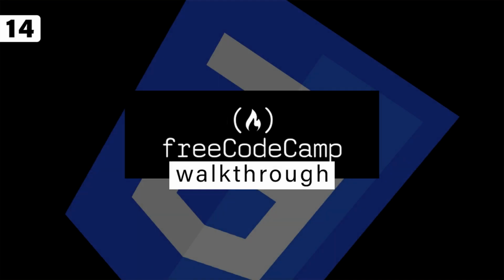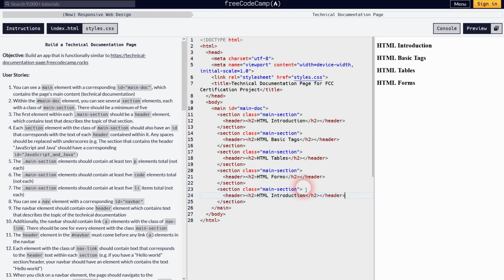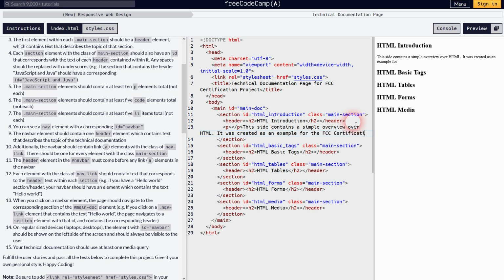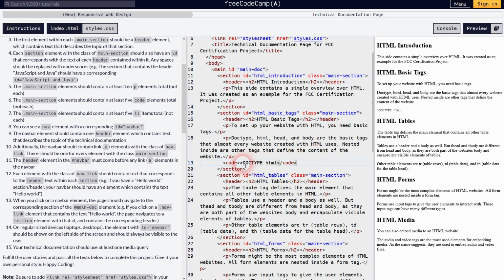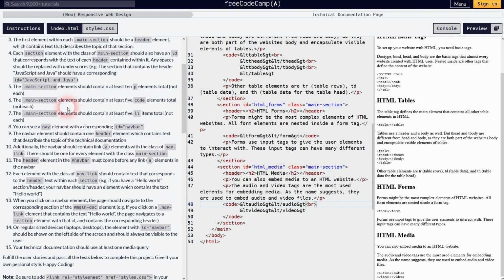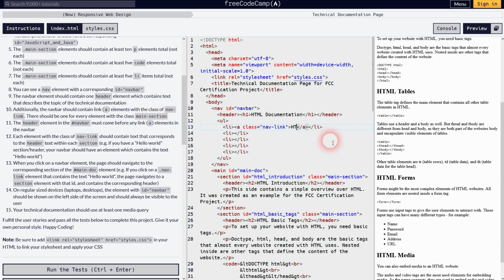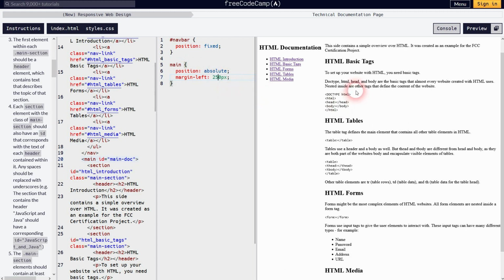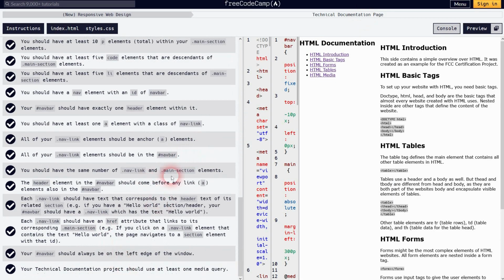Free Code Camp Walkthrough 14 | HTML/CSS - Building a Technical Documentation Page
In this tutorial I'll show you how to get through the HTML/CSS Building a Piano course section on Free Code Camp.

Timestamps (steps 1-18 | task):
0:00 Intro
0:37 1 | setting up basic website structure in html
2:22 2 | adding a main element
2:36 3 | adding section elements
3:17 4 | adding header elements
4:33 5 | adding section IDs
5:45 6 | adding paragraphs
11:47 7 | adding code elements
17:03 8 | adding list items
18:29 9 | adding navbar
19:05 10 | adding navbar header
19:42 11 | adding navbar links
21:15 12 | checking bullet point 11
21:26 13 | checking bullet point 12
21:38 14 | setting up internal linking
23:03 15 | running the tests
23:44 16 | styling the navbar to position it on the left
25:54 17 | adding a media querie
28:00 18 | optional further styling of the page
28:56 Outro